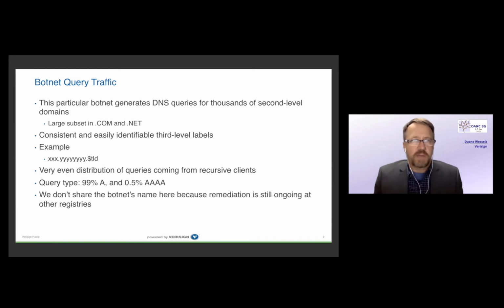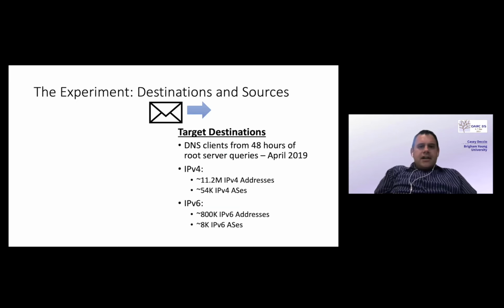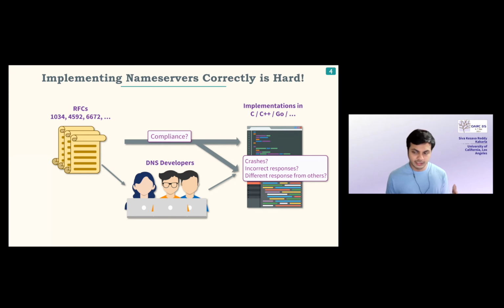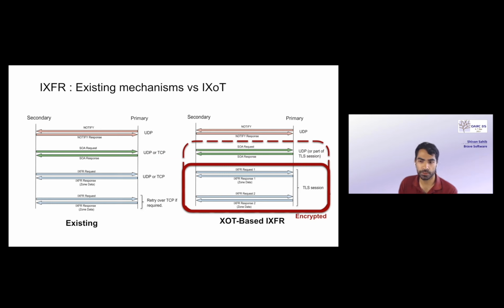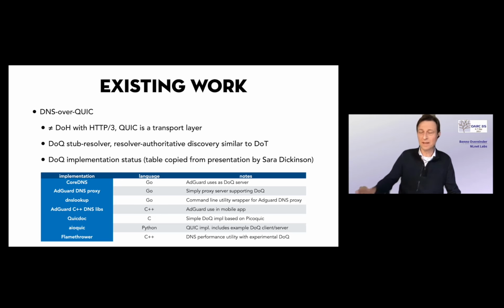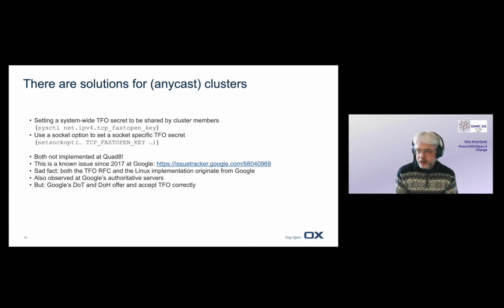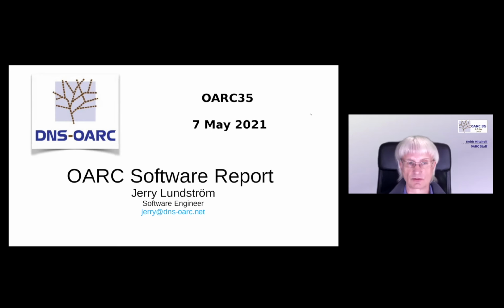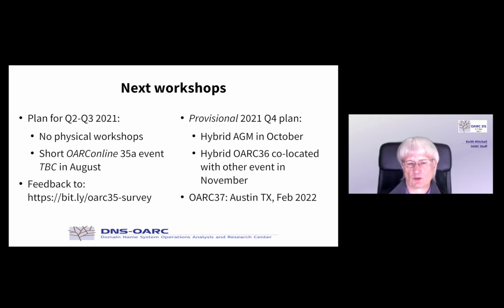OARCOnline 35 (Day 2)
00:01:59 ├─ Observations on Botnet Traffic at Various Levels of the DNS Hierarchy (Duane Wessels)
00:18:53         └─ Q&A
00:27:00 ├─ Behind Closed Doors: A Network Tale of Spoofing, Intrusion, and False DNS Security (Casey Deccio)
00:42:01         └─ Q&A
00:47:51 ├─ Dnstap Updates (Chris Mikkelson)
00:56:06         └─ Q&A
01:00:08 ├─ “So, you think your Nameservers are Correct?”: Finding Errors Automatically in Nameserver Implementations (Siva Kesava Reddy Kakarla)
01:23:21         └─ Q&A
01:27:05 ├─ XFR-over-TLS (XoT): Planning and Deployment of DNS Zone Transfers-over-TLS (Shivan Kaul Sahib, Allison Mankin)
01:40:44         └─ Q&A
01:47:48 ├─ Keeping Up With The IETF DNSOP WG (Benno Overeinder)
02:05:01         └─ Q&A
02:08:58 ├─ TCP Fast Open? Not so fast! (Otto Moerbeek)
02:36:13 ├─ Fragmentation, truncation, and timeouts: are large DNS messages falling to bits? (Giovane C. M . Moura)
02:48:49         └─ Q&A
02:58:33 ├─ OARC Software Report (Keith Mitchell)
03:05:05 ├─ OARC Systems Engineering Update (Matt Pounsett)
03:17:51 ├─ DNS-OARC Status Report (Keith Mitchell)
03:31:54 ├─ Wrap-Up and Thanks

Edited by Oscar Abley.

Oscar Abley is a musician and recording engineer based out of London Ontario. You can find Oscar on Spotify or your preferred streaming service under the moniker Olive Branch.